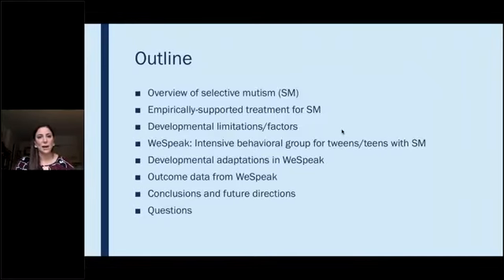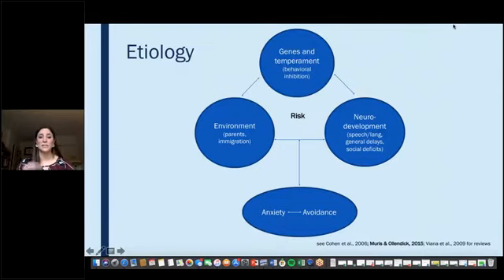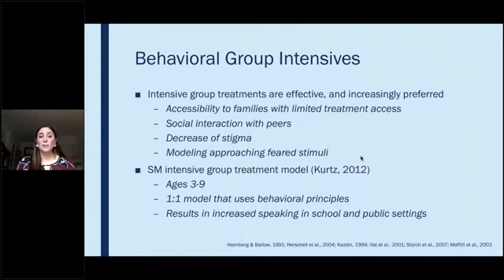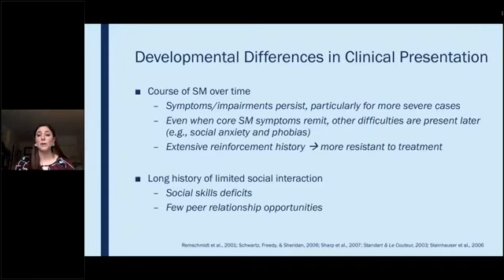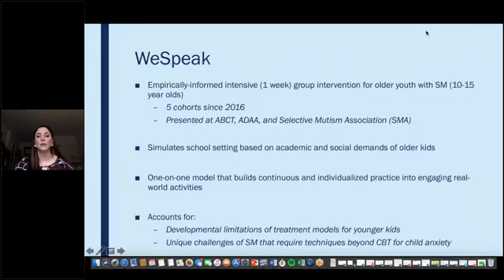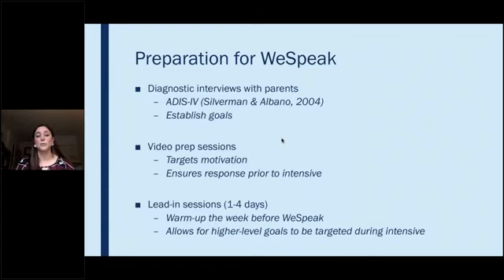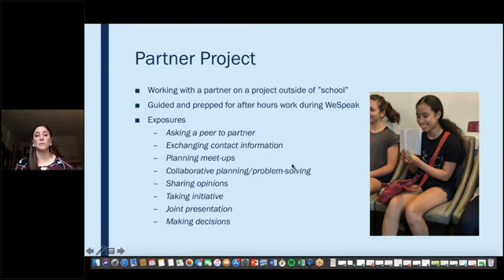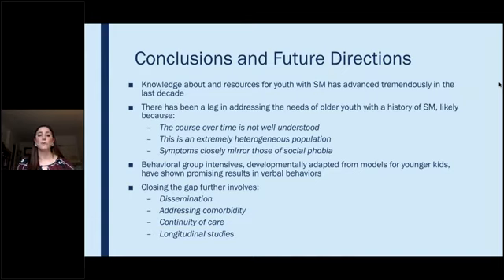How to Best Understand and Address Selective Mutism in Younger Children, Tweens, and Teens